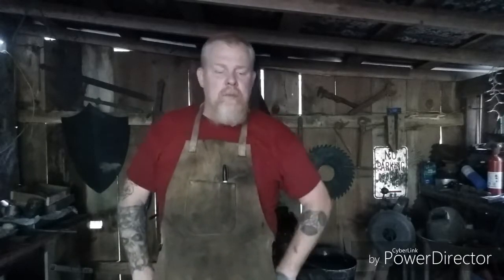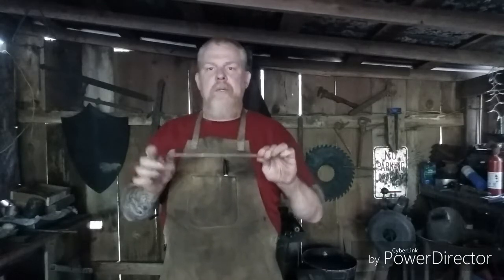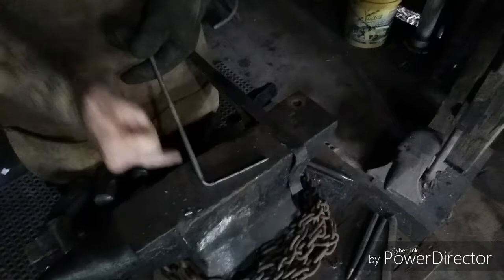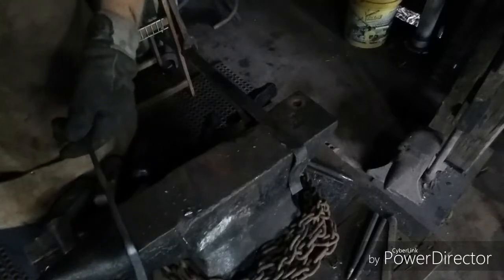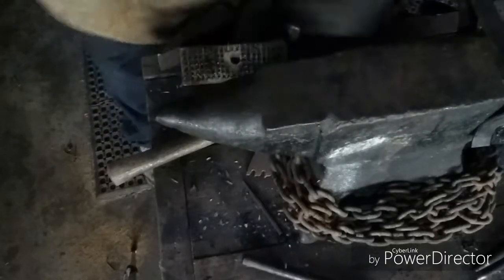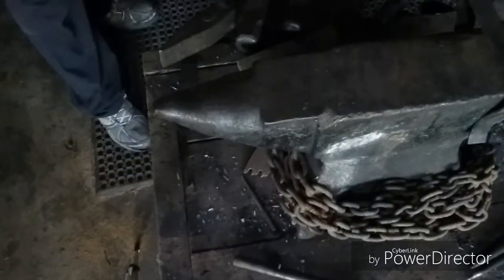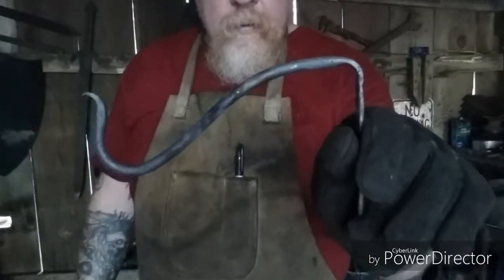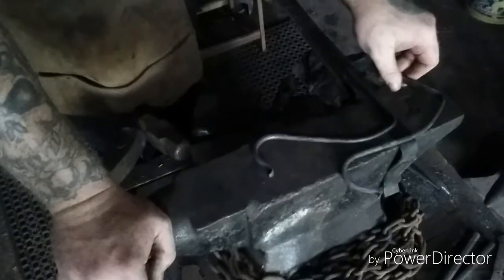Forging a Simple Plant Hanger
This is how I forge a simple plant hanger. Nothing fancy, but completely functional, and it made my wife happy. That's a win in my book.